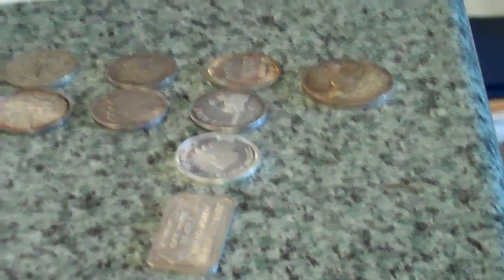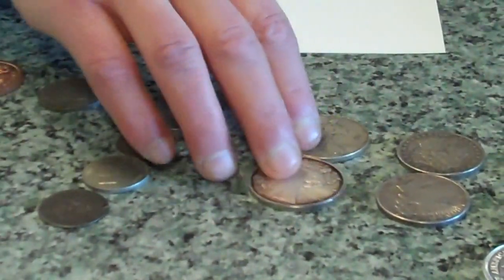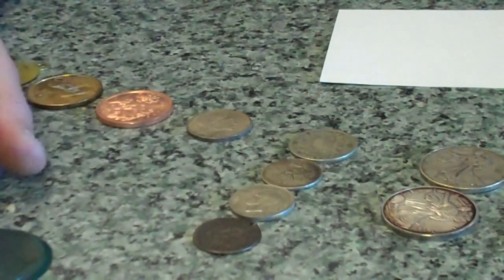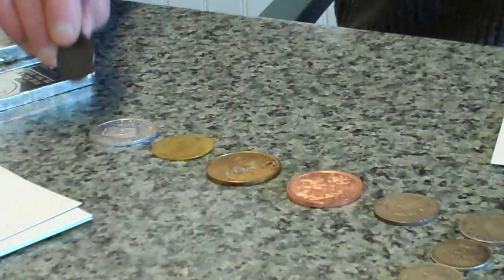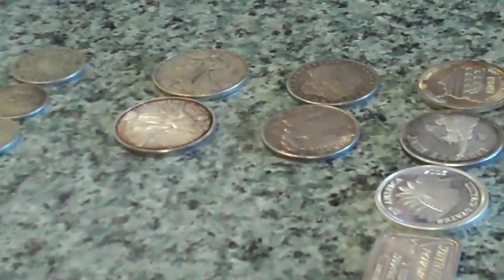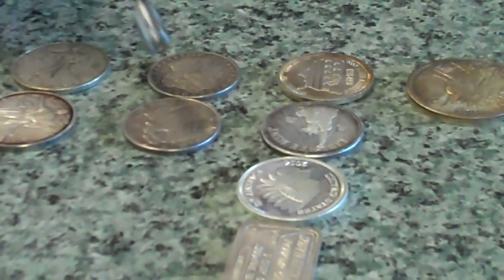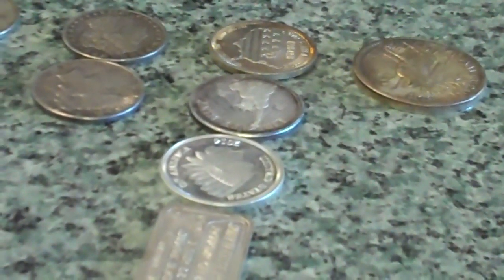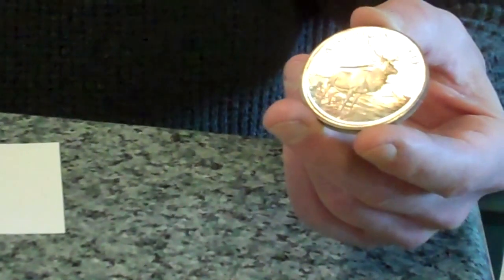The Slide fails Viewer debunked Warning Copper identical result to Silver test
This test The Slide fails debunked Copper identical result to Silver See update soon. Silver-plated copper Warning
Dear viewer; ( Silver Money ) - I just did revisit this situation, the test (even though) I use it daily.
 I really want to thank you for bringing this to my attention.
You are correct the copper is a big problem!!! I even took the test to the smooth back-side of a copper bullion bar  to make sure the similarity wasn't solely due to the rough surface.
The results were that the magnet test was identical and a complete failure. Meaning that the bulk coin sorters do not work, and we are all at risk of silver-plated copper fakes.
Not good news.
 I will post the findings soon.

Testing for FAKE Eagles Rounds Silver Dollars other Coins  THE SLIDE 1of2